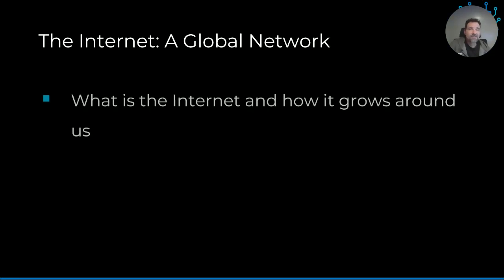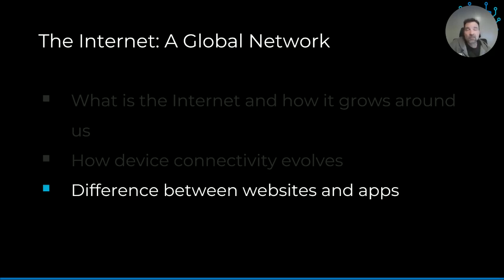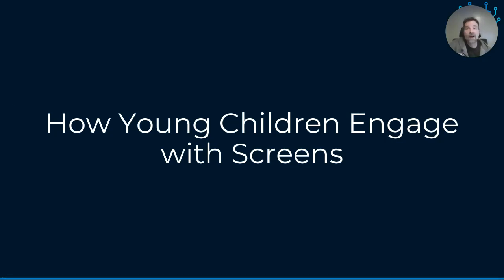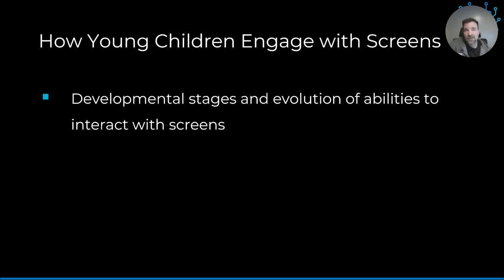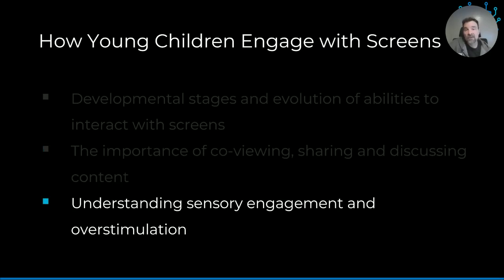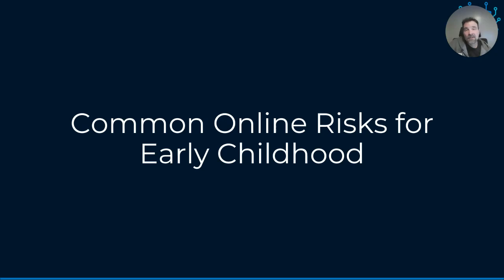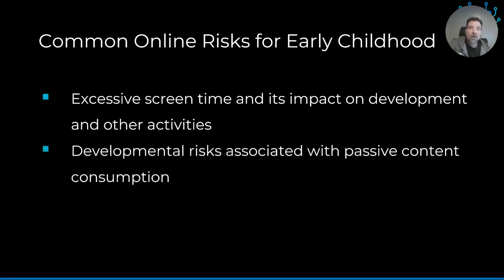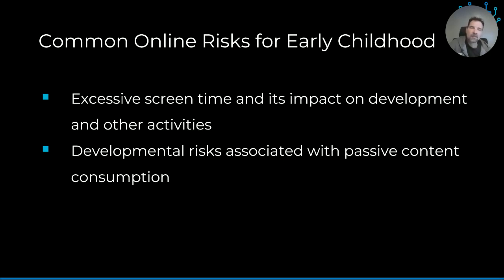FREE COURSE – Understanding the Digital Landscape - Week 1 Review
🎉 Week 1 Review: Understanding the Digital Landscape

You’ve completed the first week of the Watcher Course—congrats! 🚀 This week laid the foundation for your journey as your child’s digital guide. Let’s take a moment to review what you’ve learned and why it matters.

🔍 Here’s what we covered:
🌐 How the internet works: devices, websites vs. apps, and how speed and connectivity shape our experience
👶 How young children (0–5) engage with screens: developmental stages, the importance of co-viewing, and the risks of sensory overload
⚠️ Common early childhood risks: excessive screen time, passive content, inappropriate content, ads, and in-app purchases
🧩 Introducing technology safely: setting boundaries, choosing high-quality content, and being a digital role model

Ready for Week 2? Let’s go! 💪

ChildShield helps parents protect kids online, set healthy screen time limits, and guide safe technology use. Our videos cover internet safety tips, screen time guidelines, parental controls, and digital parenting strategies.

Join our FREE community for aditional resources and information sharing